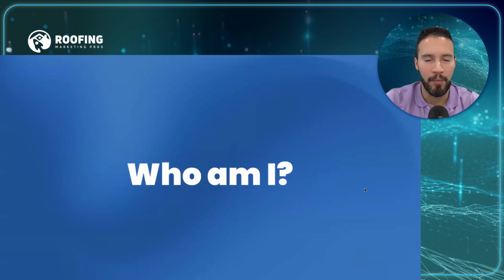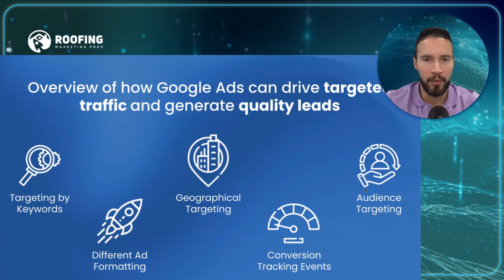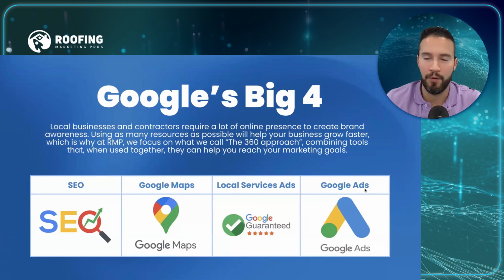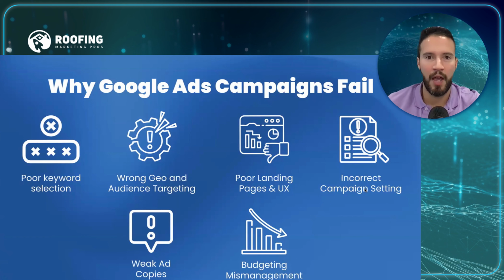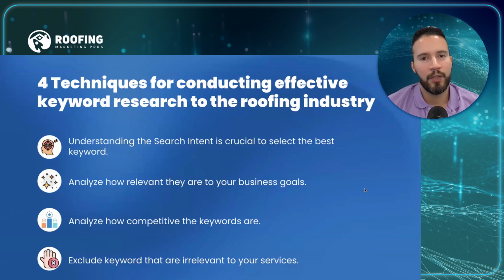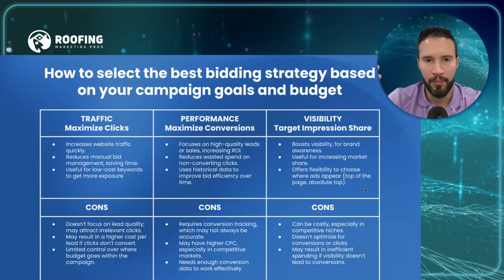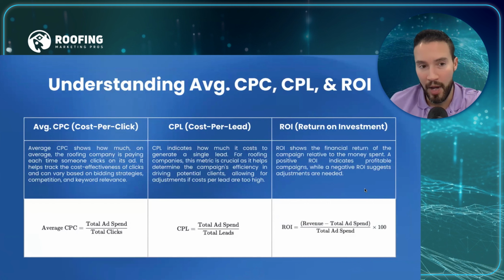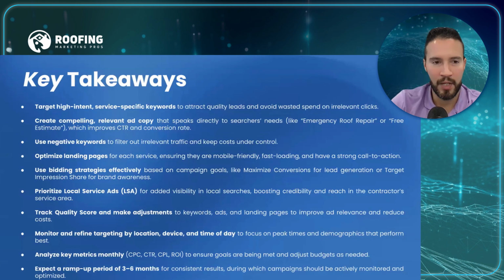[Webinar Replay] How To Get 100+ Roofing Leads Per Month with Google Ads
🚨 Attention Roofing Contractors! 🚨

Struggling to generate consistent roofing leads for your business? Imagine unlocking the power of Google Ads to drive 100+ high-quality leads every single month! 💥

In this webinar, "How to Get 100+ Roofing Leads Per Month with Google Ads," we dive deep into proven strategies that have helped roofing companies like yours dominate their local markets and achieve incredible ROI. Whether you're a small operation or a growing company, this webinar is packed with actionable insights to help you transform your Google Ads campaigns into a lead-generating powerhouse.

What You'll Learn:
✅ Why Google Ads is a game-changer for roofing contractors
✅ The critical setup and targeting strategies to maximize ad performance
✅ How to build compelling ad campaigns that convert clicks into leads
✅ Common pitfalls to avoid when running Google Ads for roofing services
✅ How to optimize your landing pages for higher conversion rates
✅ The key metrics every roofing company needs to track for consistent success

With years of expertise in helping roofing companies grow, Roofing Marketing Pros has generated over 150,000 inbound leads and helped clients close millions in sales. Now, we're sharing the exact blueprint we use to deliver results.

This is your chance to leverage the most powerful advertising platform available to roofing businesses today. Watch this webinar now and learn how to scale your lead generation to 100+ leads per month.

Here’s the deal:

📌 If your service is urgent (roof leaks, burst pipes, no AC)… Google and LSA will feed your crew.
📌 If your service is visual, emotional, or aspirational (remodeling, painting, windows, flooring)… Meta and YouTube are your goldmine.
📌 And if you don’t know which category you fall into?

You’re probably burning money right now without even knowing it.

🎯 Want a marketing system built specifically for your trade that actually gets results?

Contractor Marketing Pros

We help contractors get found online, generate quality leads, and dominate their local markets.

Let’s build your machine.

 📞 Questions? Drop them in the comments or reach out directly.